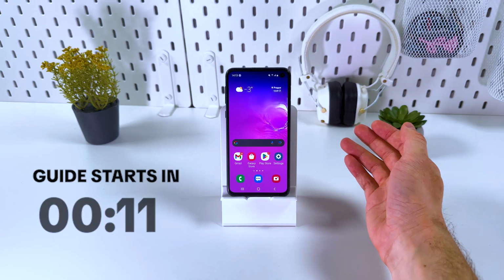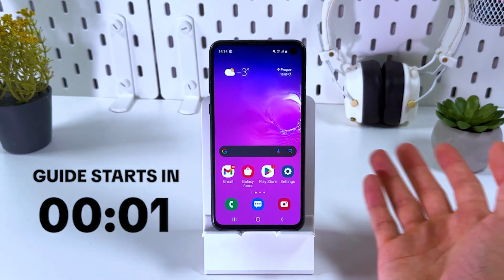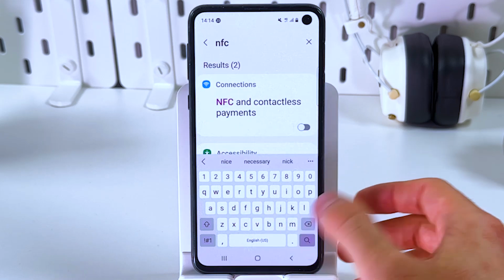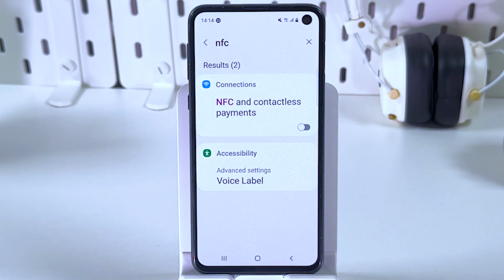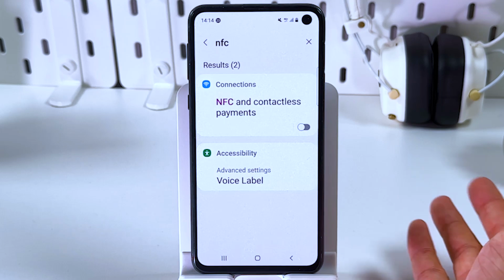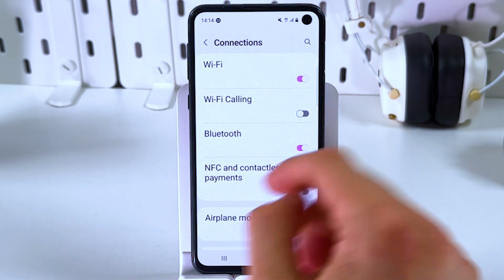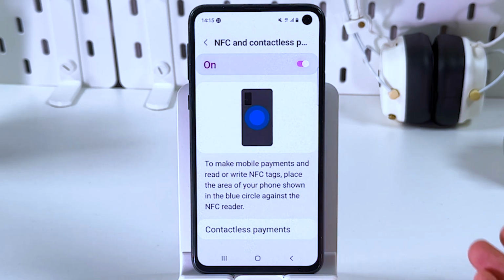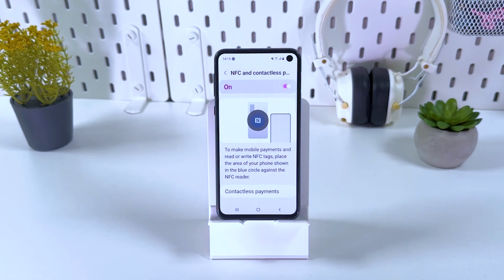How to Enable NFC and Set Up Contactless Payments on Your Android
Discover how straightforward it is to enable NFC and set up contactless payments on your Android phone with our easy-to-follow tutorial. I'll show you how to first check if your device supports NFC and then guide you through the steps to activate it. Whether your phone is older or among the newest models, this video is tailored to help you make the most out of your device's capabilities for seamless, speedy transactions. If you're unsure where to start with NFC or contactless payments, let's demystify the settings together and streamline your payment process. Plus, I'll provide tips for users with Samsung devices for a slightly different setup. Don't miss out – watch now to enhance your smartphone's functionality!

This video also covers the following topics:
Activate NFC for Contactless Payment on Your Android Device
Enabling NFC and Contactless Payments on Android Made Easy
Step-by-Step Guide to Setting Up NFC on Android Phones